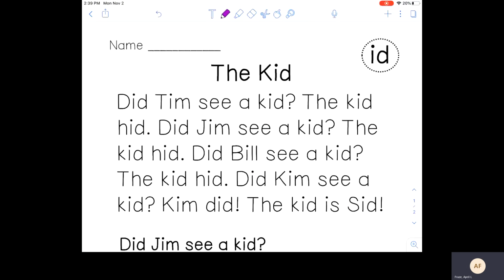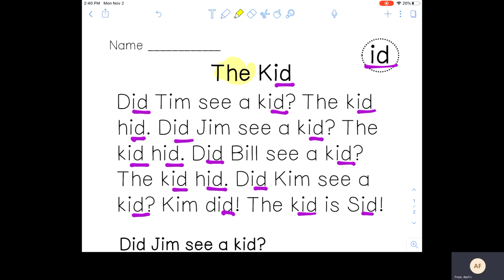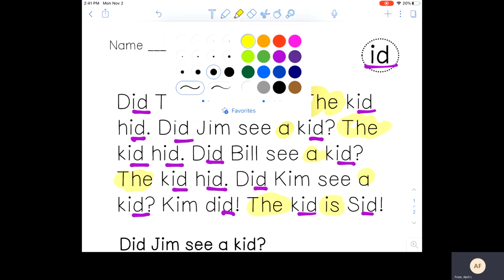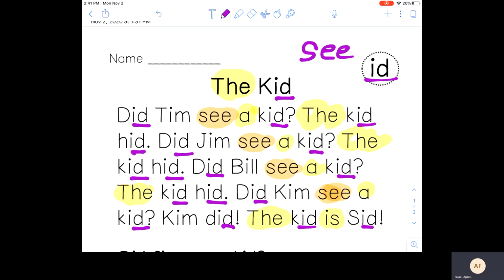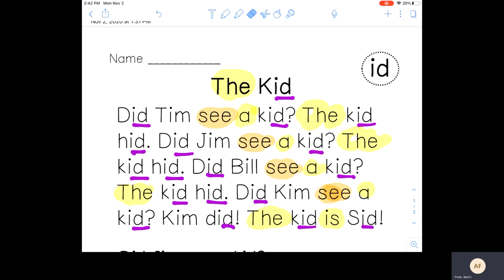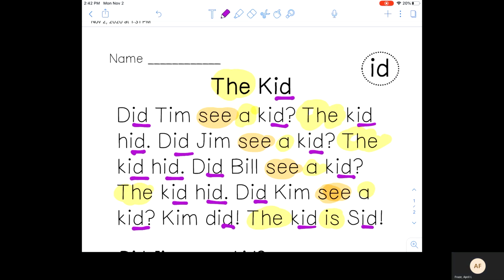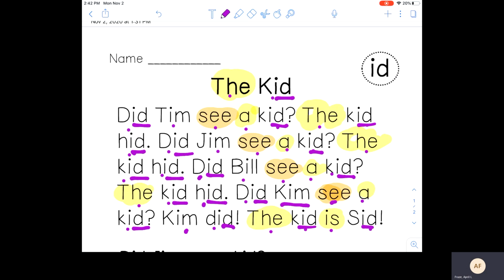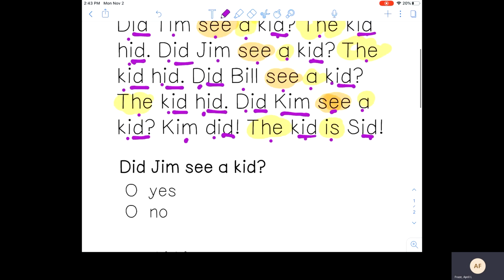id family reading